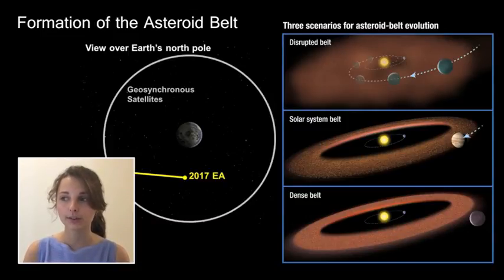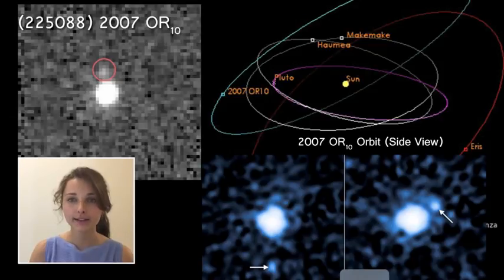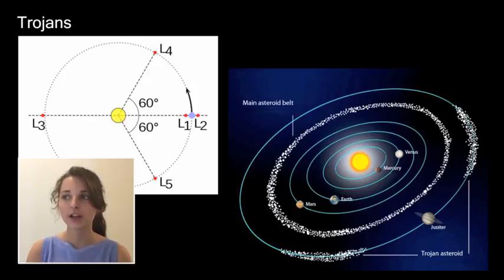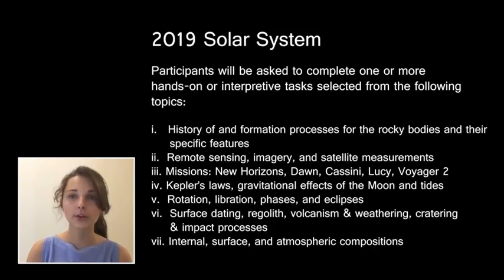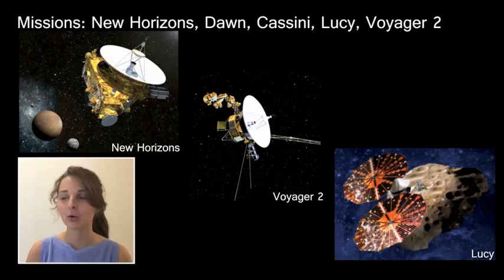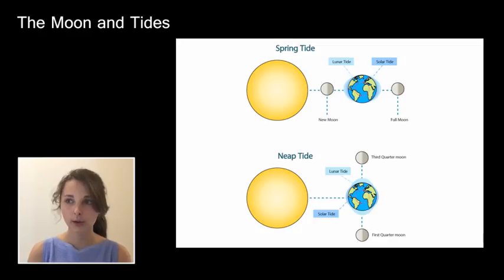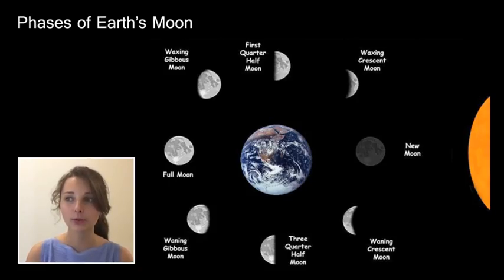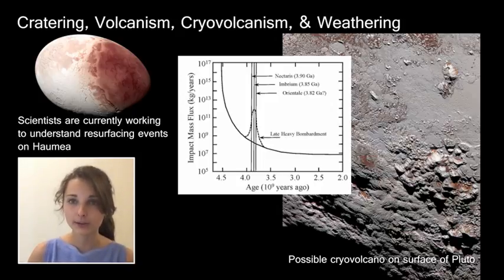Solar System 2019 Webinar - B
This presentation is an overview of the content and resources for the National Science Olympiad (NSO) Division B 2019 Solar System Event.